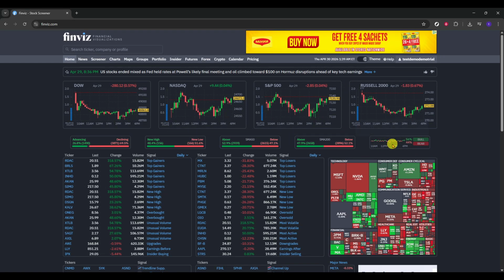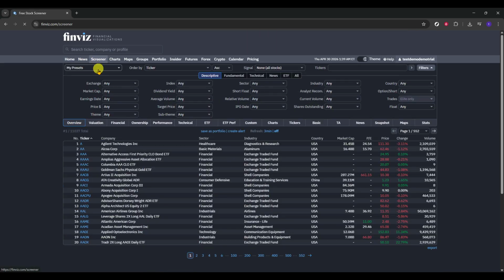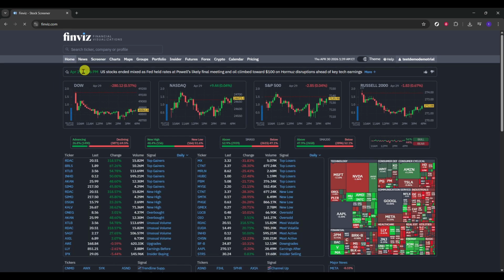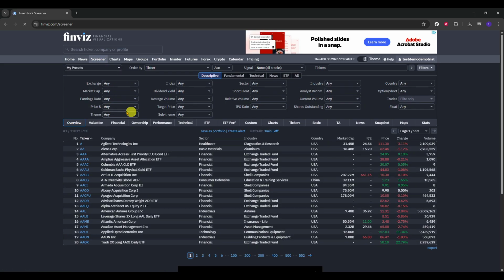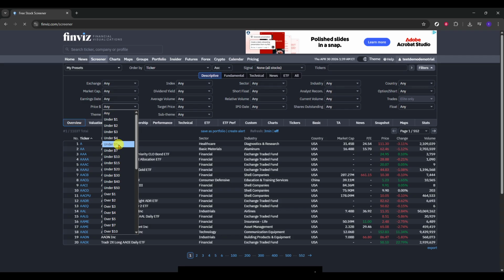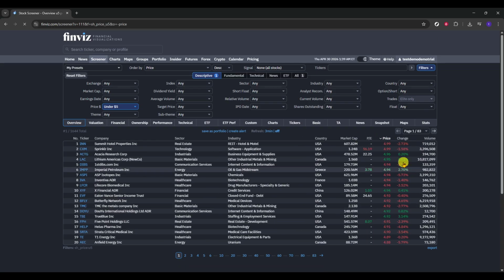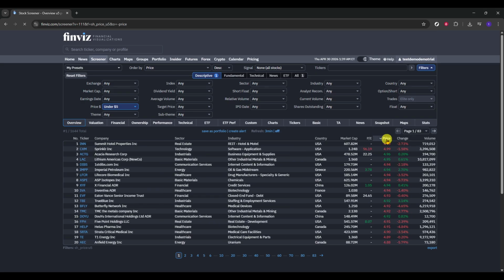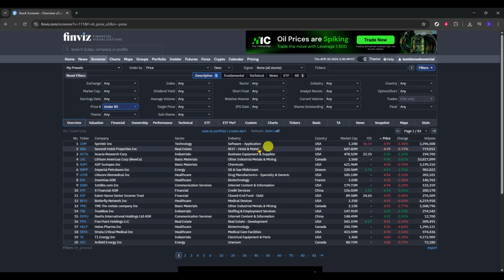How To Find Penny Stocks On Finviz (2026) (Beginners Guide)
Learn how to find penny stocks on Finviz in this beginner-friendly guide. This tutorial shows you how to find penny stocks on Finviz, use the screener filters, and discover low-priced stocks with potential. If you’re new to trading or want to improve your stock search, this simple guide will help you get started quickly and easily.